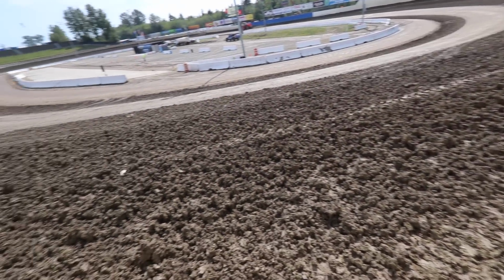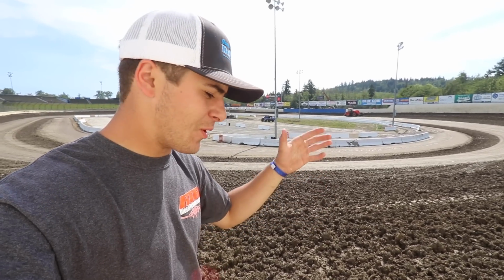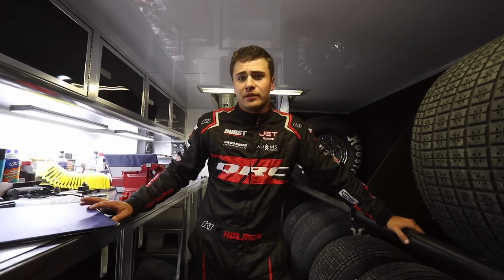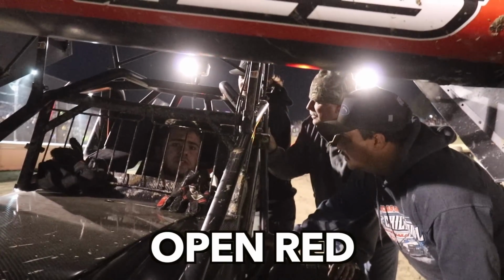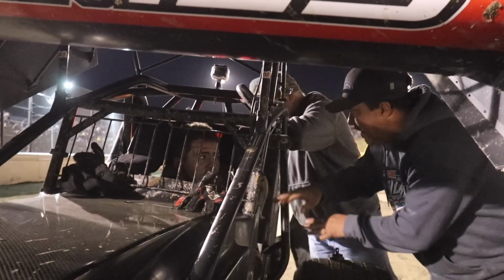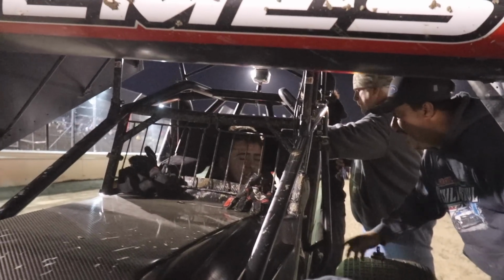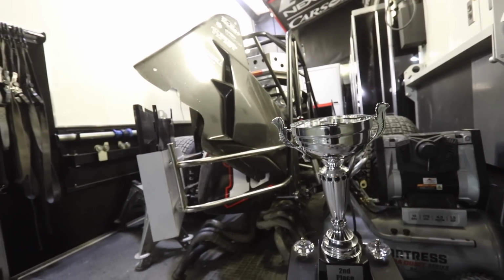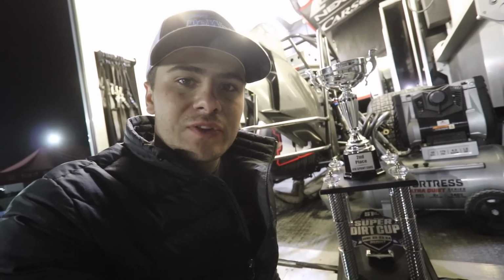Battling The Best Driver On The West Coast For A Win At The Dirt Cup! (Skagit Speedway)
In today's video we go racing at the Skagit Speedway in the Tanner Holmes Racing 410 Sprint Car with the NARC King Of The West 410 Sprint Cars for Night #2 of the 2023 Dirt Cup!